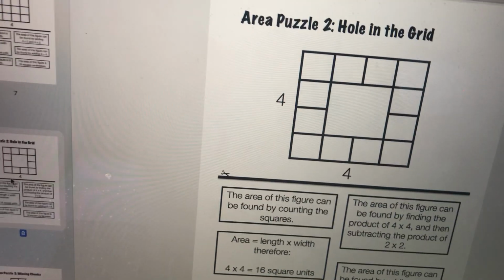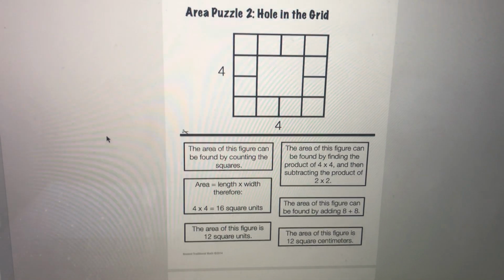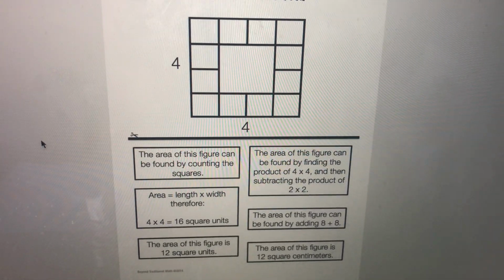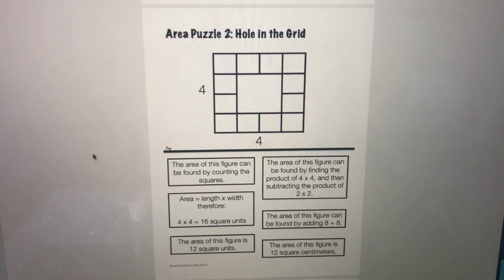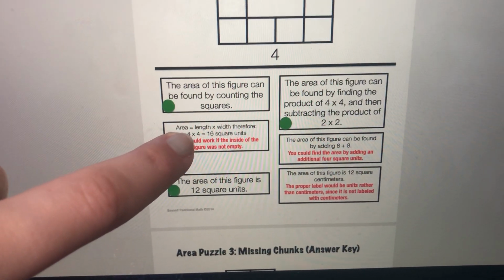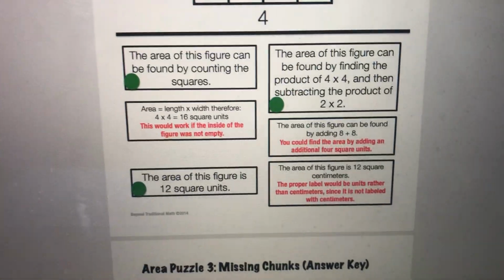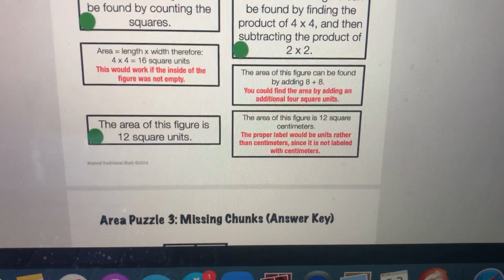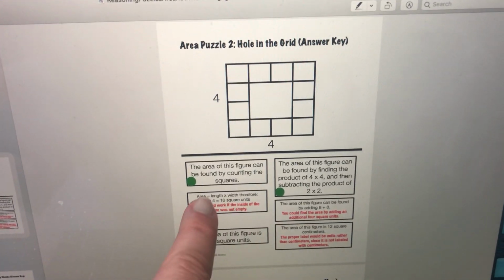Math Talk 6/2